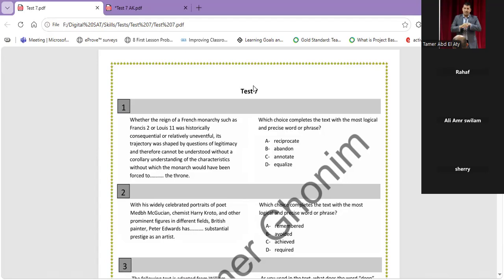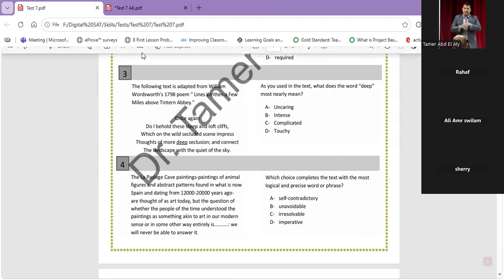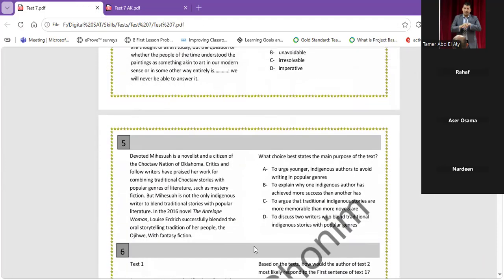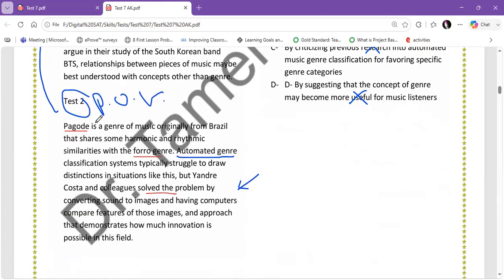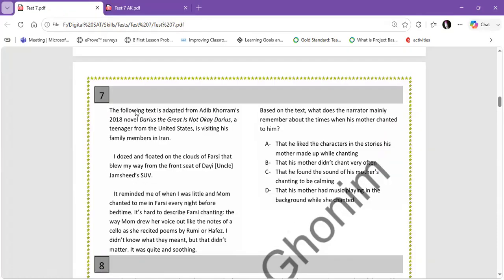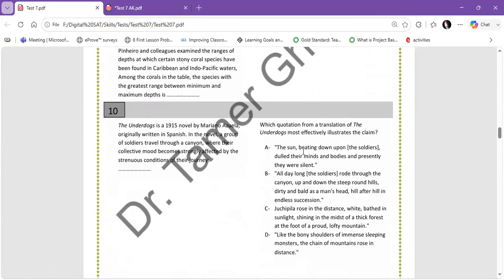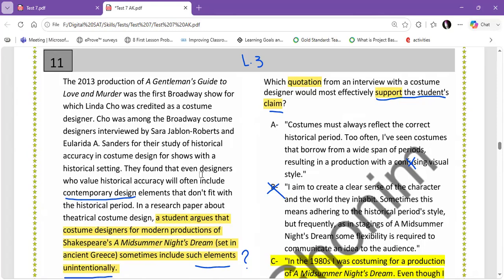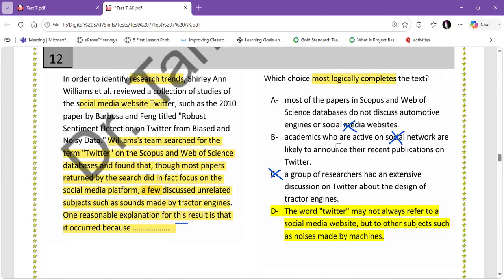DSAT T 7